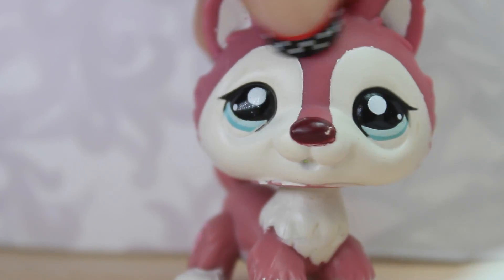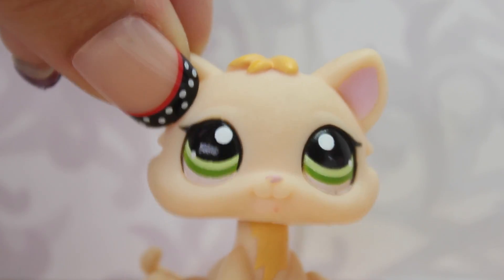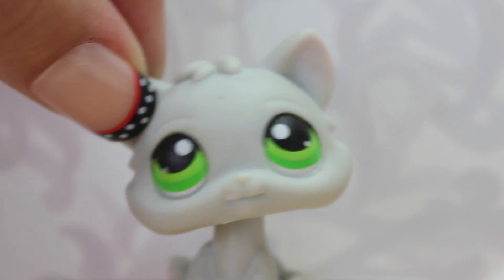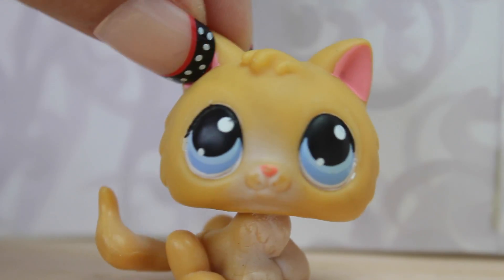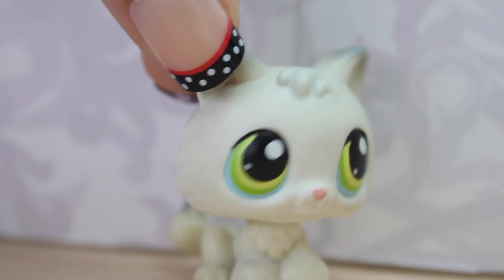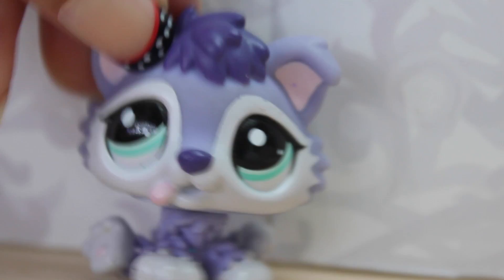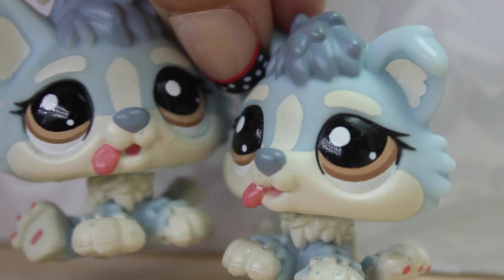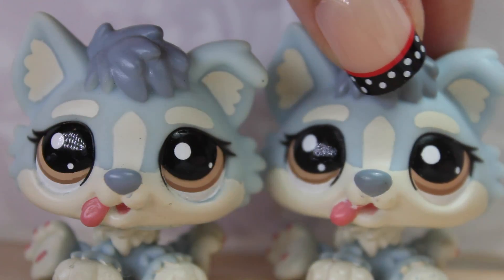My LPS Baby Collection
--HD--
Might change to uploading every 2-3 weeks